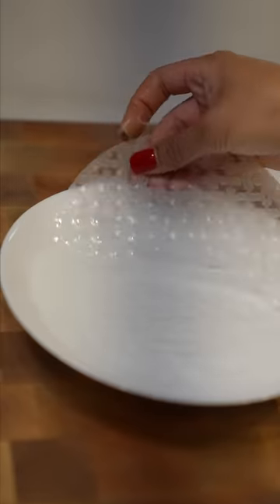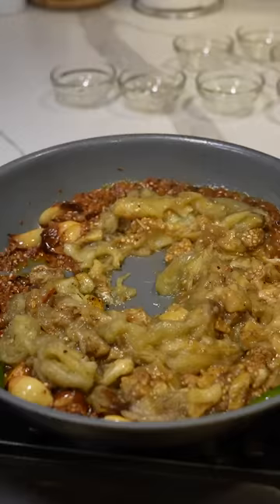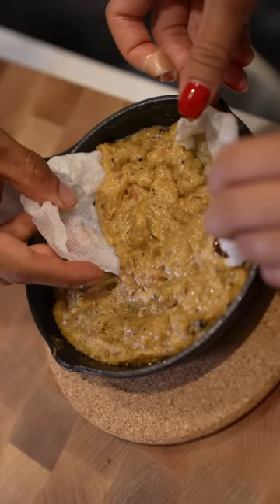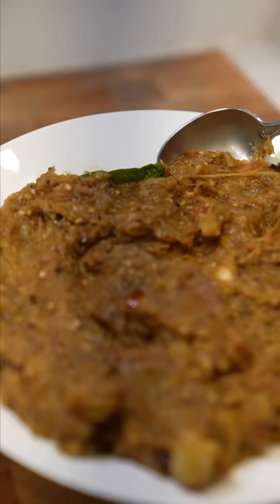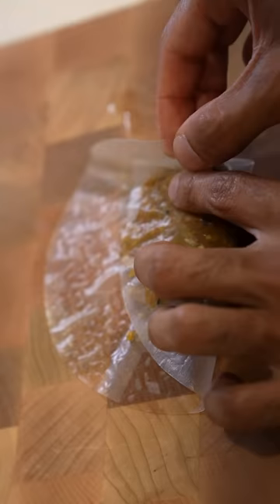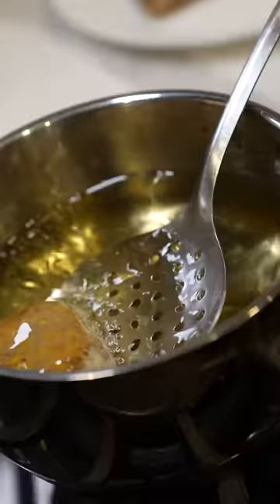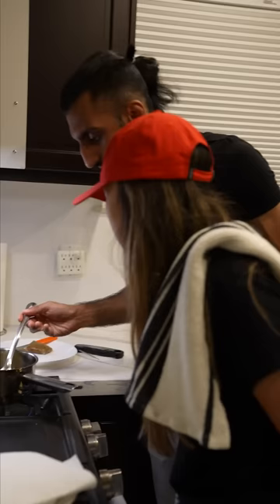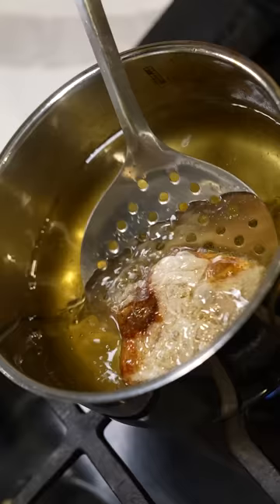Failing at frying rice paper